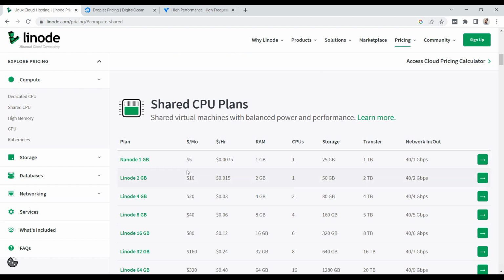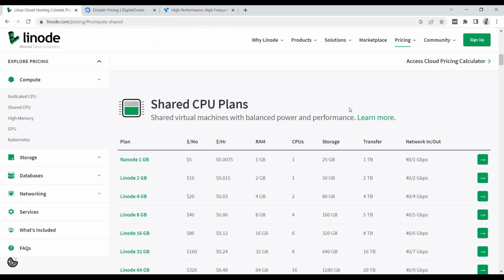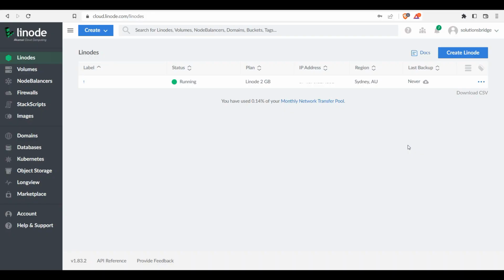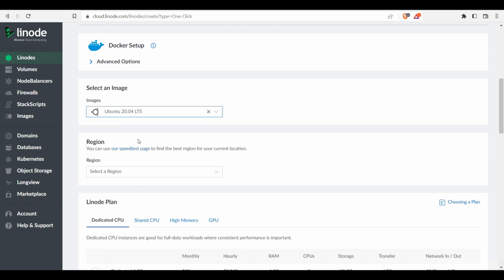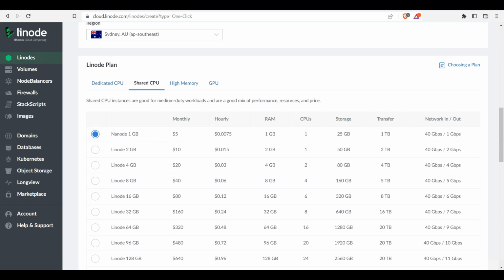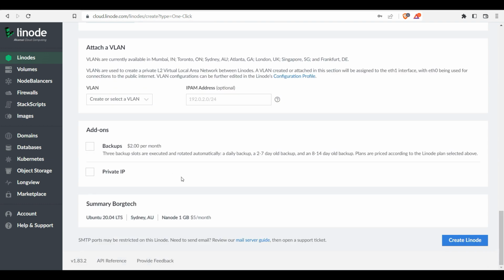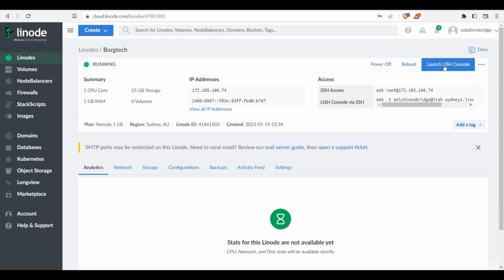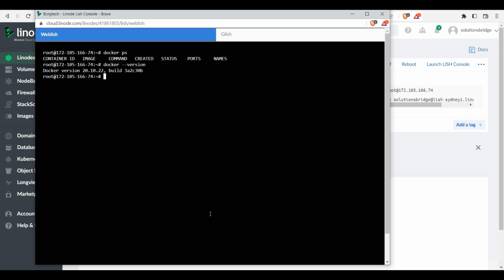How to Install Docker and Docker Compose in Ubuntu 20.04 for Cloud Computing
How to install docker and Docker compose in Ubuntu 20.04 for cloud computing. Docker is a powerful tool for containerization that allows you to run applications in a consistent and portable manner.  Learn how to install docker and Docker compose in Ubuntu for Cloud Computing. With Docker, you can package your application along with its dependencies and deploy it on any server that supports Docker.

Services Used

NEXT VIDEOS

OTHERS

6.

In this video, we will cover the basics of Docker, including how to install Docker on your VPS cloud hosting, how to create Docker containers, and how to deploy Docker containers. We will also discuss some best practices for using Docker in VPS cloud hosting, such as using Docker Compose for managing multi-container applications and using Docker Swarm for container orchestration.

By the end of this tutorial, you will have a solid understanding of how to use Docker in VPS cloud hosting, which will enable you to create and deploy applications with ease. Whether you're a developer looking to streamline your deployment process or a system administrator seeking a more efficient way to manage your infrastructure, this video is for you. So, let's get started with Docker in VPS cloud hosting!